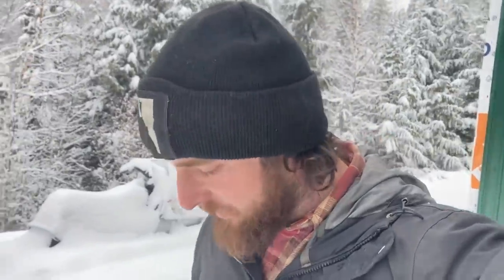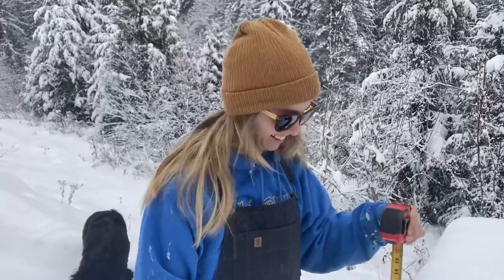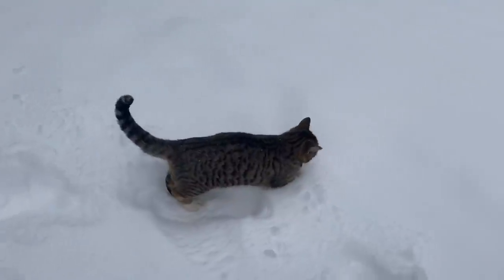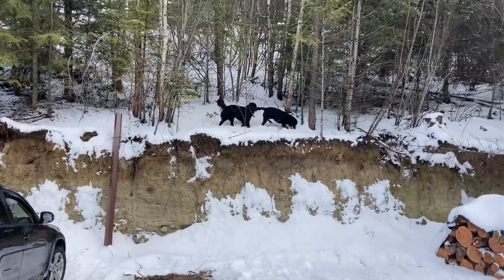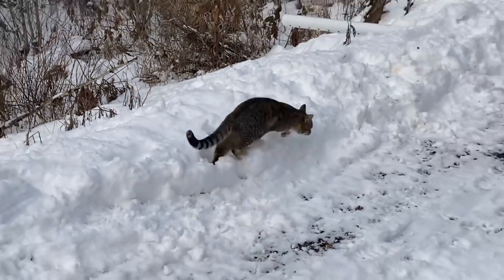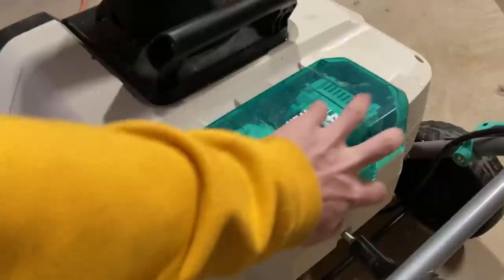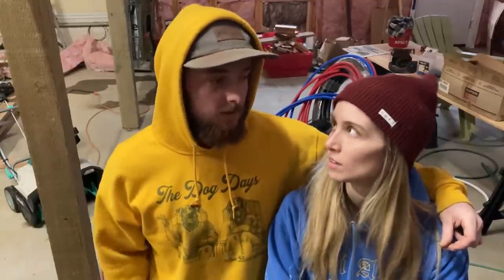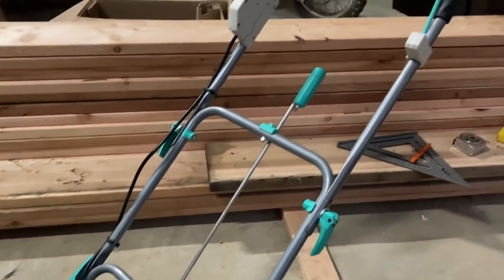First Big Storm | Litheli 40v Snow Blower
We try the litheli 40v snowblower on our first good snow storm in the homestead.

Litheli Tools!!

Water Filter System

Naples, ID 83847